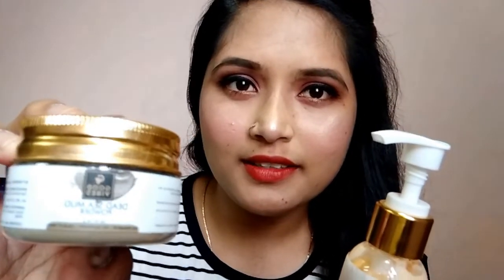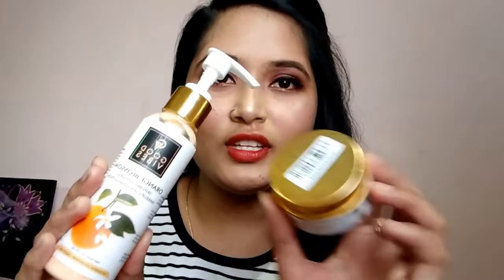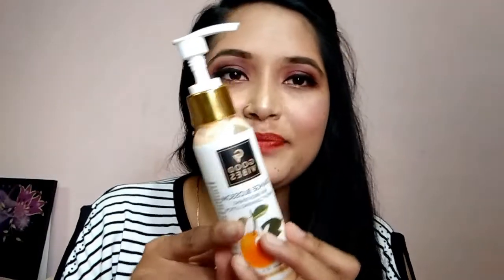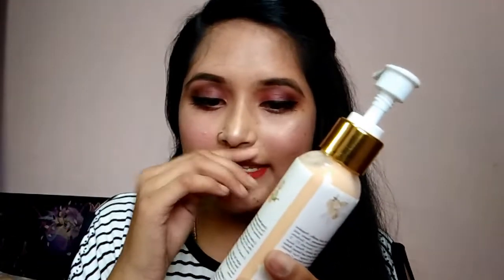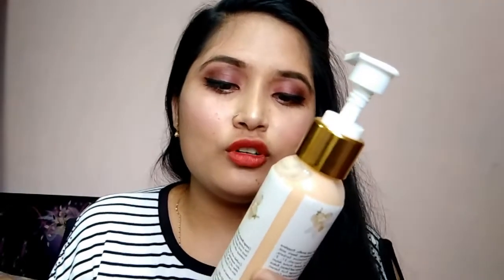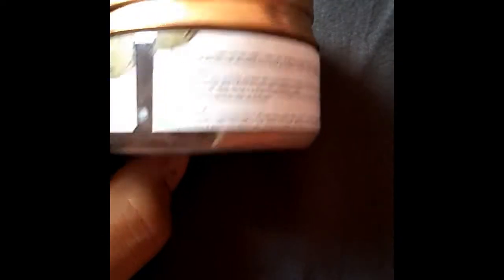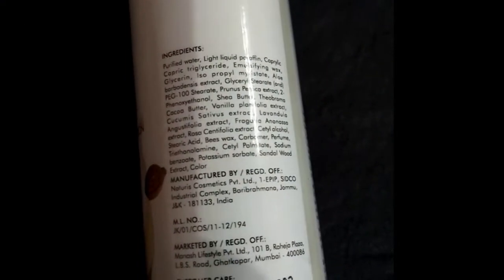Good Vibes Makeup Cleansing Lotion / Good Vibes Dead Sea Mud powder / BUY 2 GET 1 Free +15% OFF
Hiii everyone.

The products shown and reviewed in this  video is for general purpose only and should not be considered as professional advice.
Please Guys , always do a patch test before using and to see if your skin is allergic to any of the ingredients mentioned in products. Since everyone's skin type are different , so results can also vary from person to person. I recommend products only based on my personal experience .
PLEASE DISCONTINUE USE IF YOUR SKIN DOES NOT REACT WELL .

XOXO